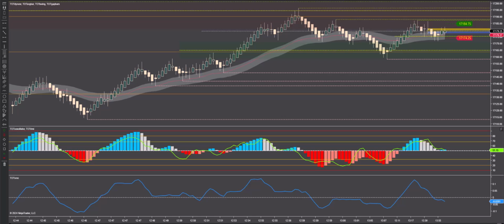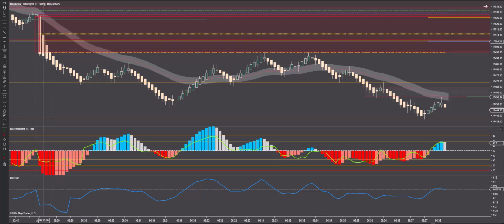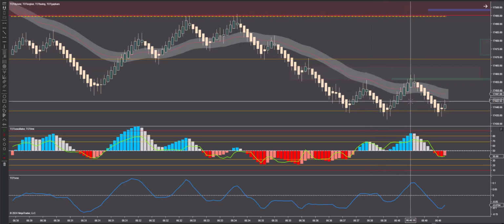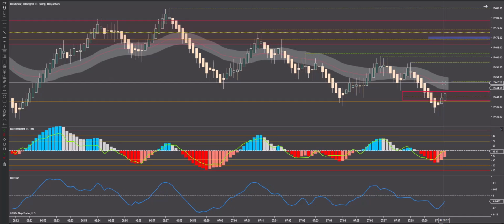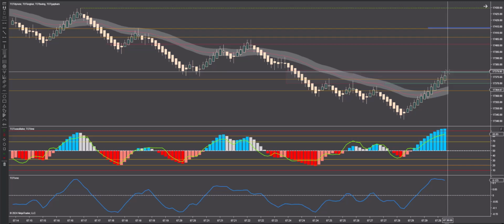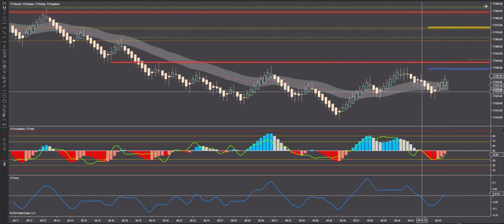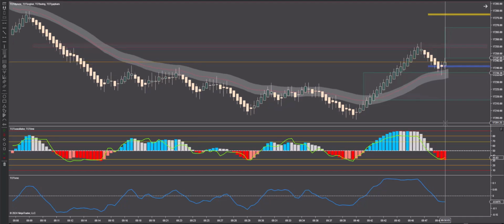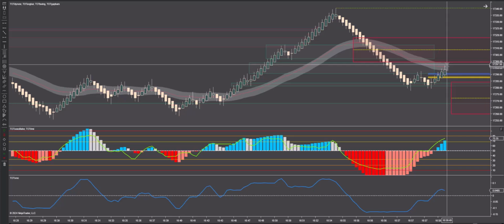NQ Xroc System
Full Risk Disclosure Futures and forex trading contains substantial risk and is not for every investor. An investor could potentially lose all or more than the initial investment. Risk capital is money that can be lost without jeopardizing one’s financial security or lifestyle. Only risk capital should be used for trading and only those with sufficient risk capital should consider trading. Past performance is not necessarily indicative of future results.